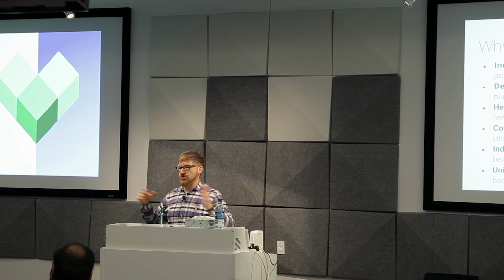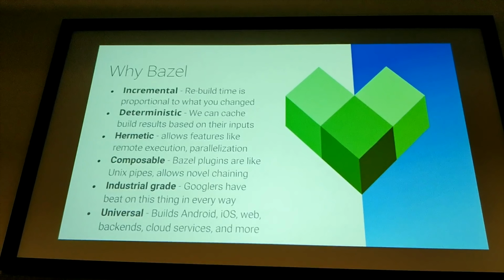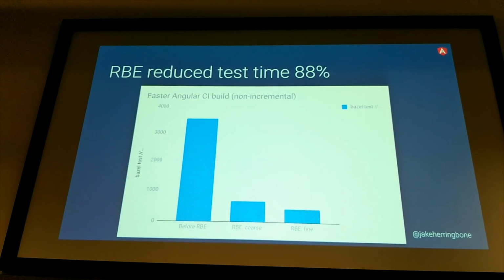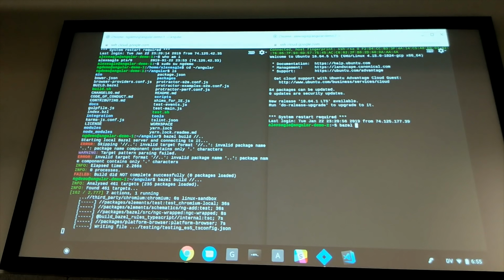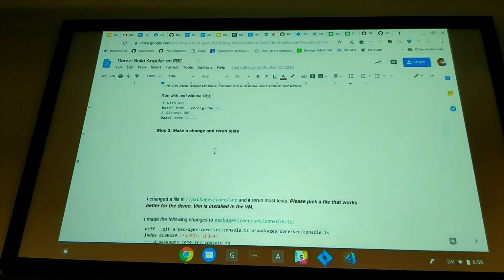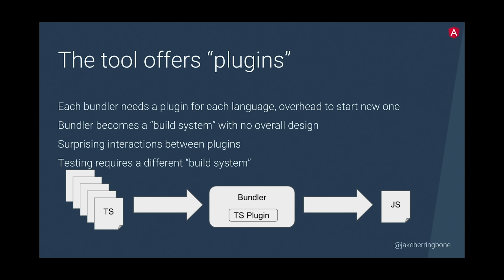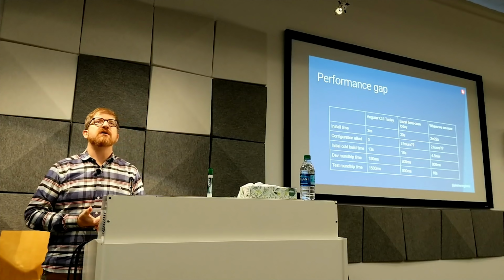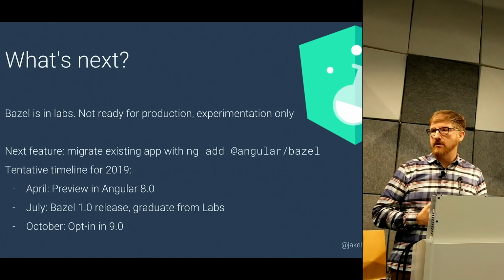Alex Eagle - ABC: Angular, Bazel and CLI